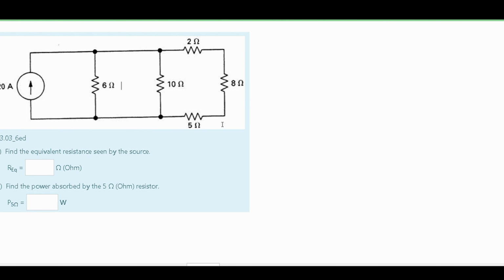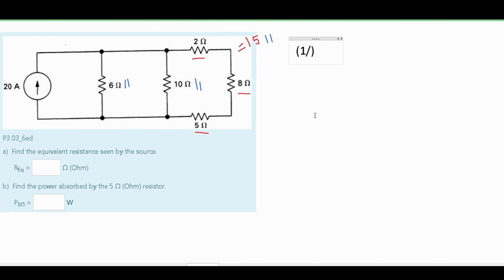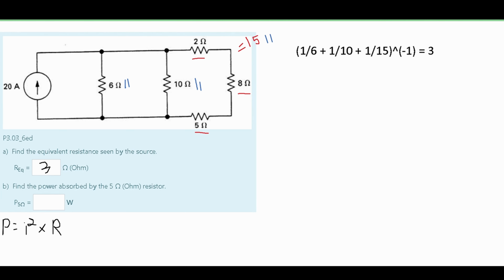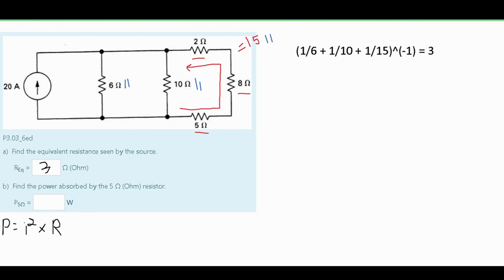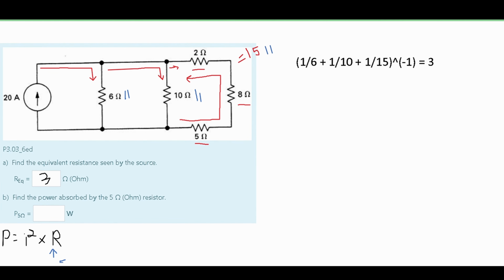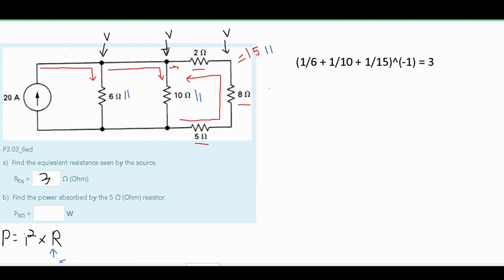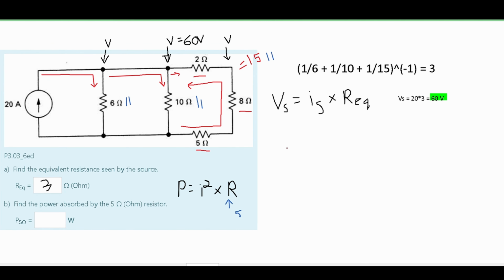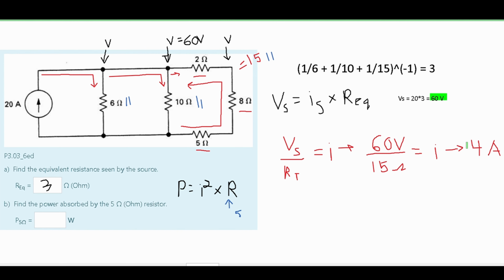Intro to Circuit Analysis | Ch.3 con't - Voltage & Current Division | Problem 4: a) Find the eq....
Question:
a)  Find the equivalent resistance seen by the source.
b)  Find the power absorbed by the 5 Ω (Ohm) resistor.